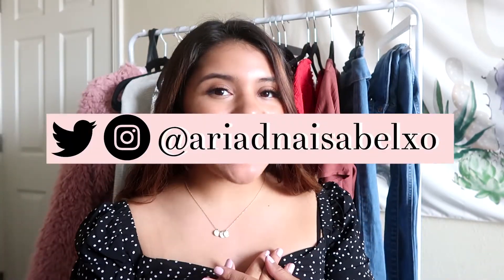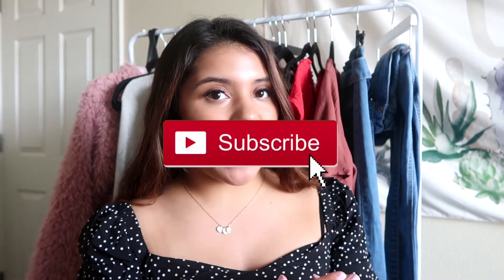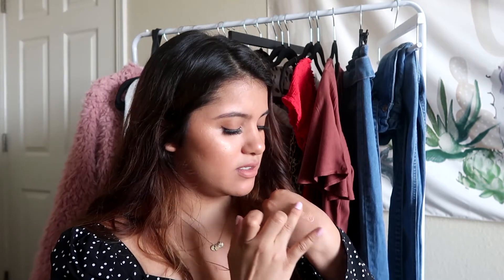HUGE E.L.F. SPRING SALE HAUL | WHAT I GOT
☆ HI YOUTUBE BABES ☆
Welcome to this week’s video where I share what I bought from the e.l.f.'s spring sale. The sale consisted of 60 off% selected products and as is it, e.l.f. is extremely affordable so most of the things i got came out to A DOLLAR! I'm going to link everything dow below to make shopping this video easier for you guys but remember, TODAY IS THE LAST DAY OF THE SALE SO GO GO GO!

Again, thank you so much for clicking on my video!

I will see you all beautiful faces next Sunday! - xoxo, Ariadna Isabel